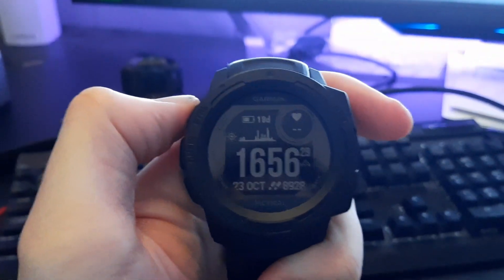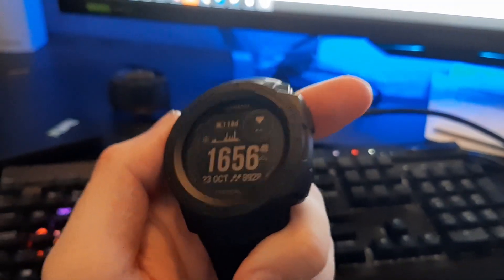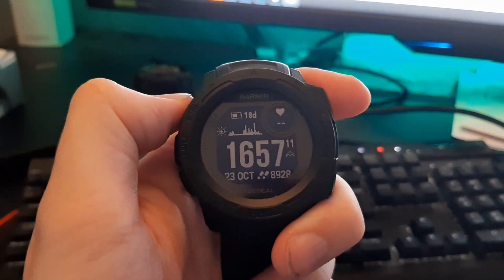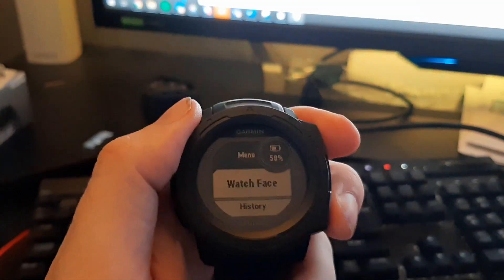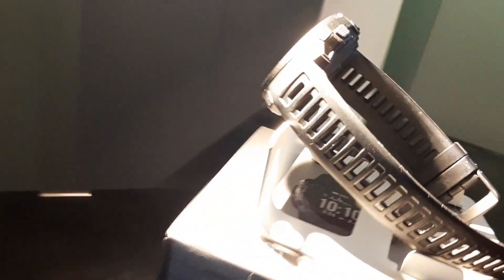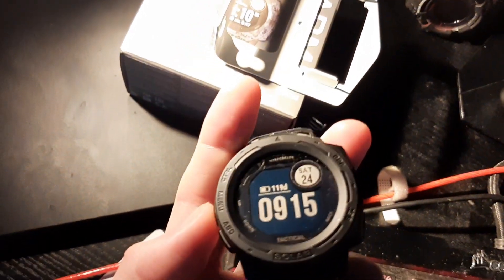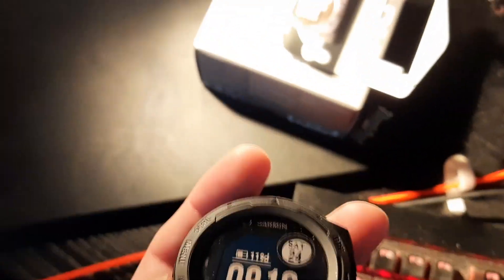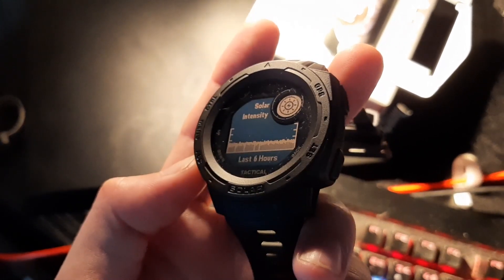Garmin Instinct Solar Tactical artificial light charging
Testing if the Garmin Instinct Solar Tactical can charge on artificial light.
Bulb used is a 5 watt LED, and not a perfect angle either.